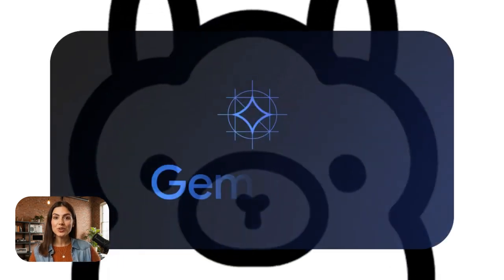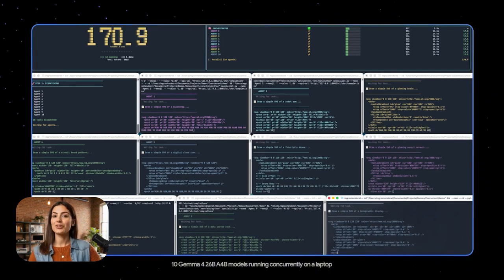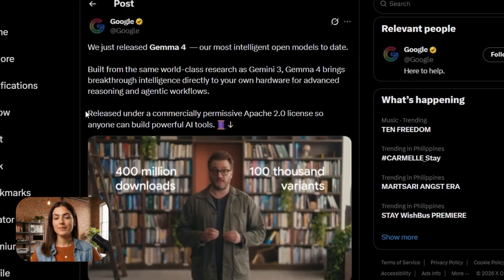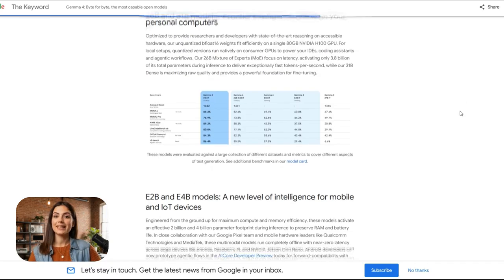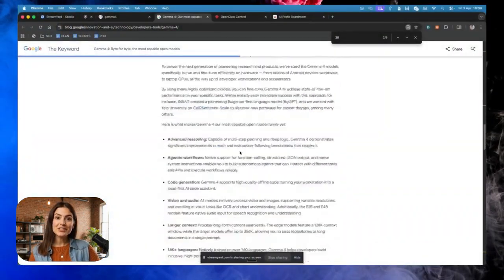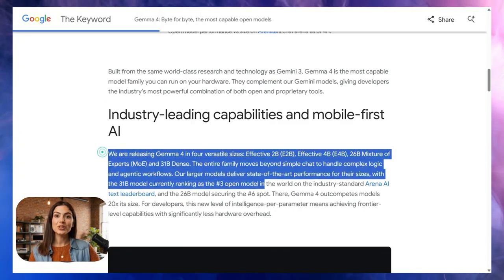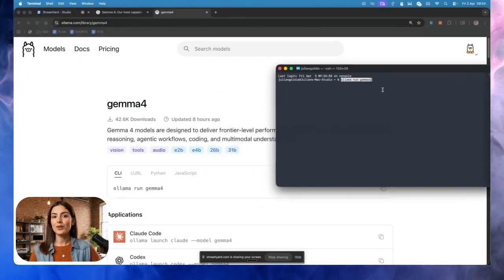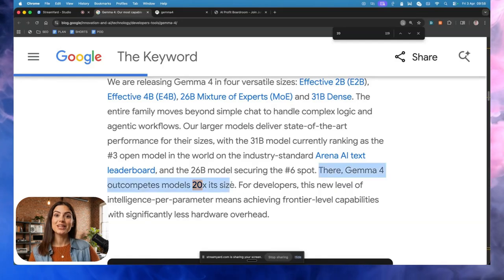Local AI: Gemma 4 is a GAME CHANGER!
Google just dropped a bomb on the AI world with Gemma 4! This free, open-source model is so powerful it rivals models 20x its size, and you can run it *locally* on your machine. No more cloud subscriptions, no more data leaving your computer – total control! In this video, I'll show you how to get Gemma 4 up and running with Ollama in under 10 minutes. Plus, I'll share the crucial settings you need to maximize performance from day one.

Key Takeaways:
*   Run Google's powerful Gemma 4 AI model locally for free.
*   Protect your sensitive data by avoiding cloud-based AI processing.
*   Optimize Gemma 4 performance using the recommended settings.
*   Explore the different Gemma 4 model sizes to suit your hardware.

Why this matters: Local AI is a game-changer for privacy and control. Gemma 4, combined with Ollama, makes cutting-edge AI accessible to everyone, regardless of their technical skills or budget. This unlocks incredible possibilities for secure and efficient AI development and use.

⏱️ TIMESTAMPS:
0:00 - Intro: Gemma 4 is Insane!
0:33 - Optimizing Gemma 4: Key Settings
1:04 - The Problem with Cloud AI: Data Privacy
1:41 - Ollama: Your Local AI Solution
2:23 - Gemma 4: Google's Open-Source Powerhouse
3:03 - Choosing the Right Gemma 4 Model for Your Hardware
3:43 - Gemma 4: Image & Audio Capabilities
4:27 - Gemma 4: Massive Context Window
5:12 - AI Profit Boardroom: The AI Community
5:47 - Setting Up Ollama and Gemma 4: Step-by-Step
6:16 - Gemma 4 Settings: Temperature, Top P, Top K
7:11 - Image Resolution: Optimizing for Visual Detail